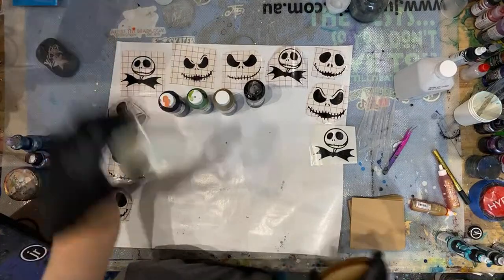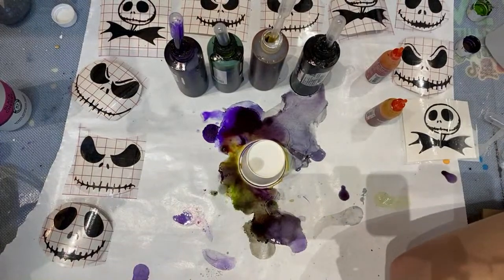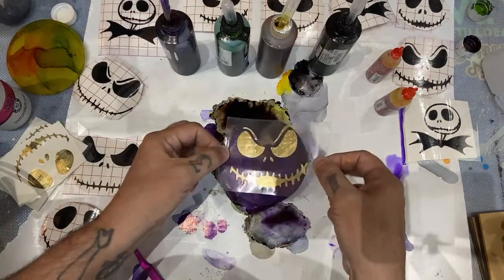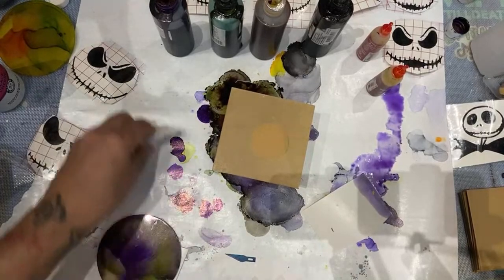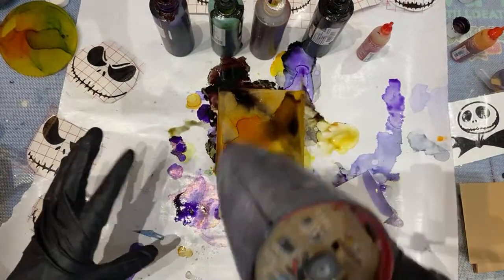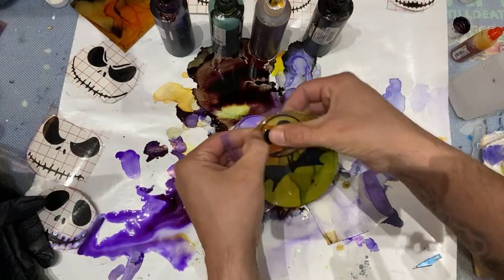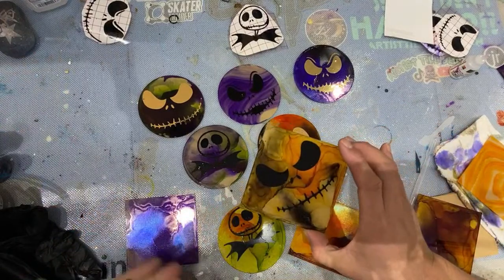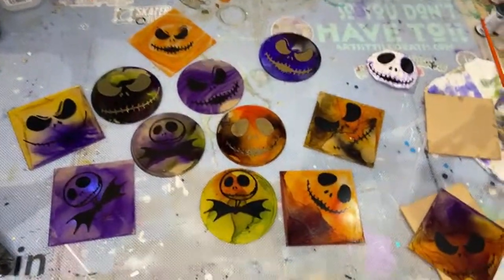Making Halloween Coasters (Easy DIY Art)